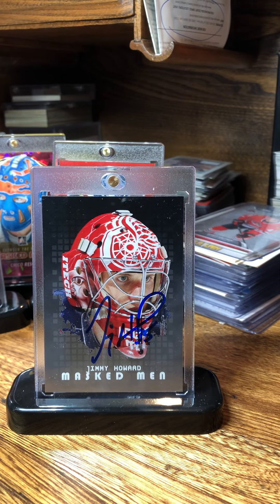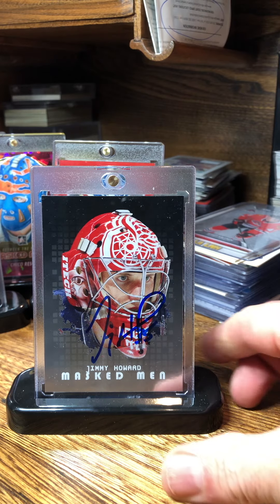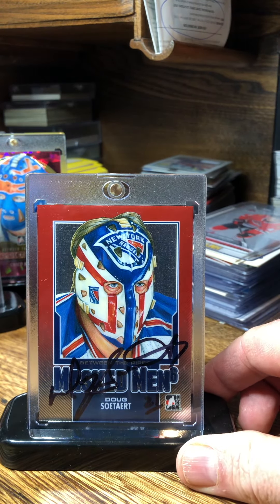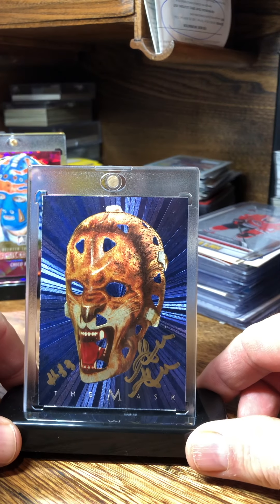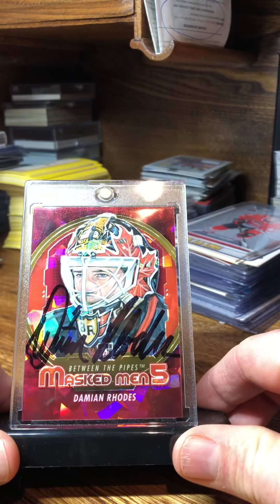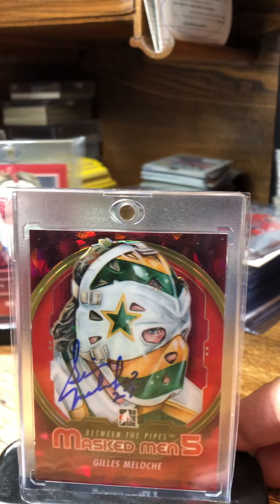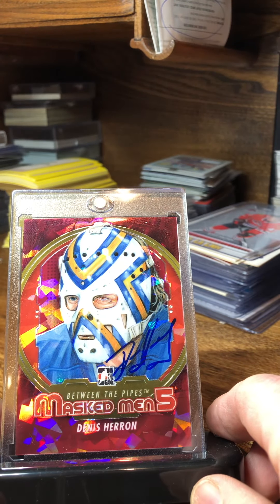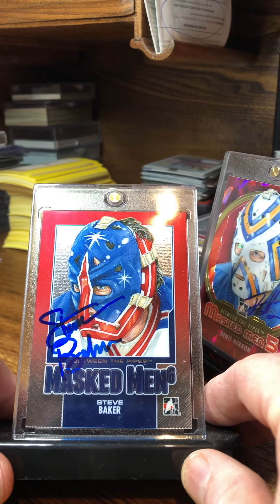Autographed goalie mask cards